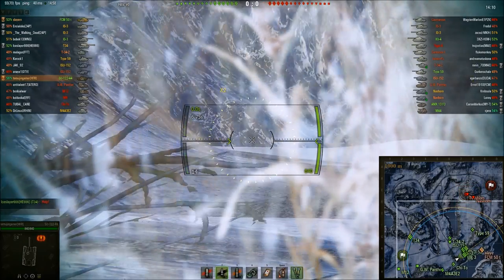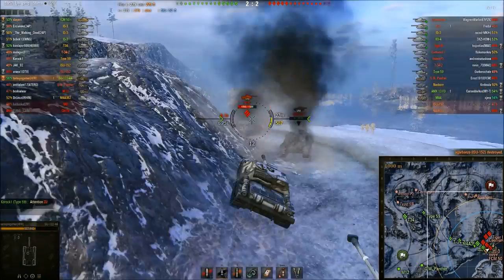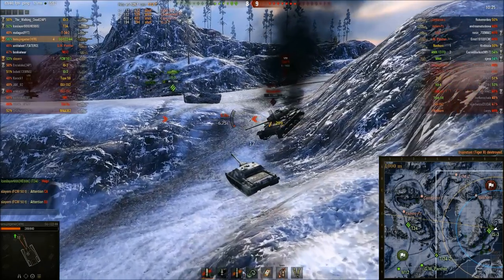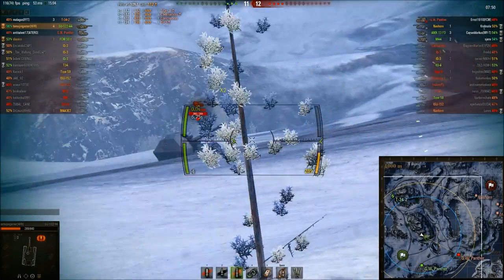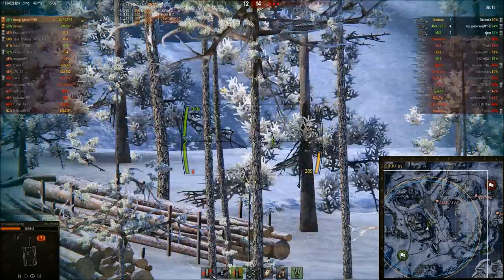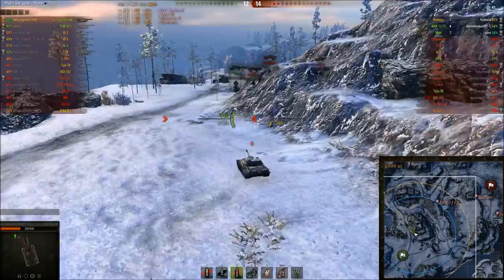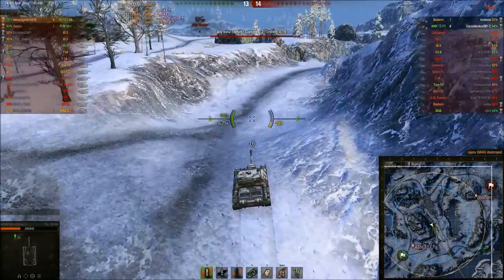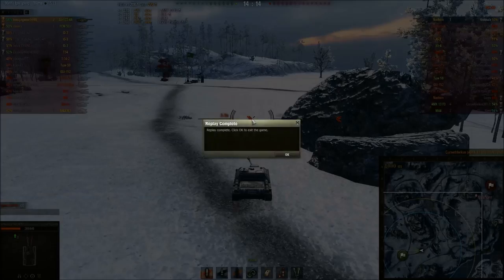World of Tanks SU-122-44 Russian DPM